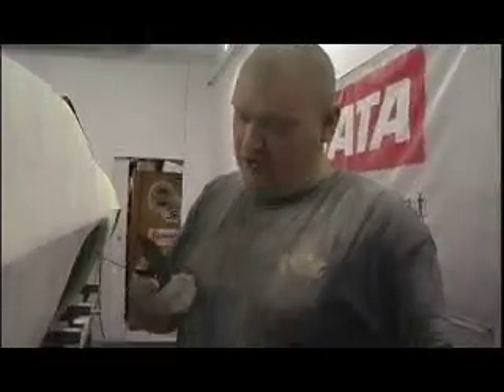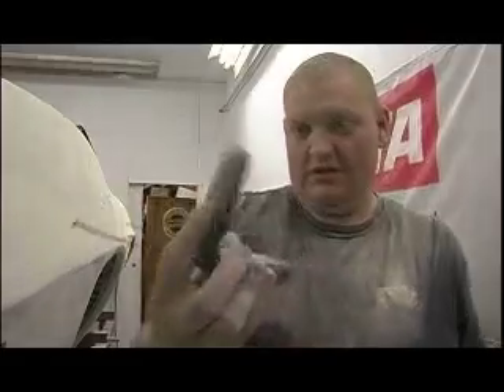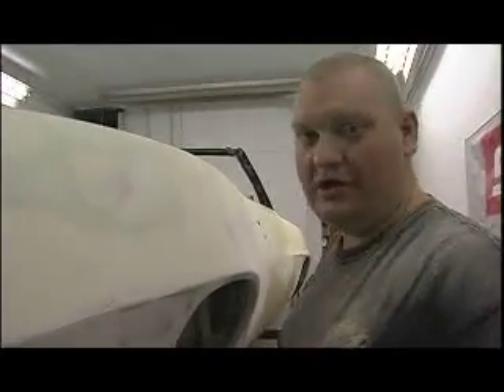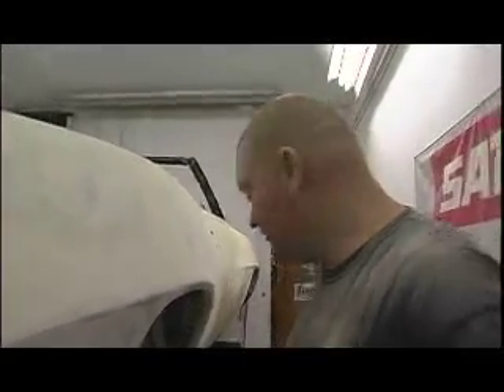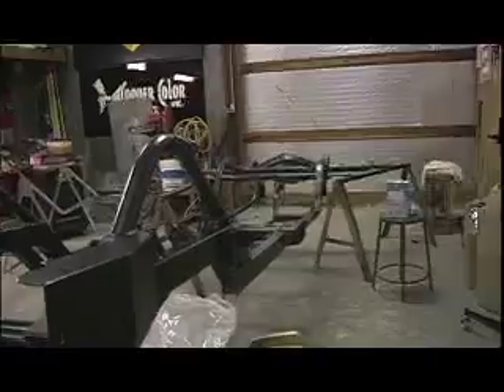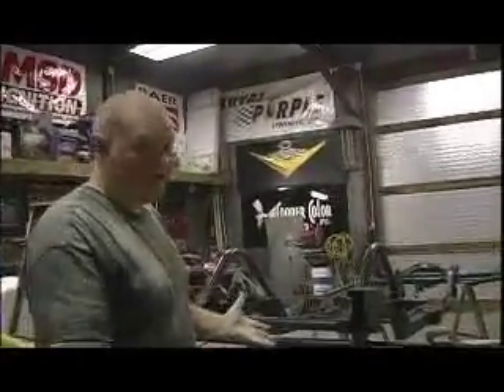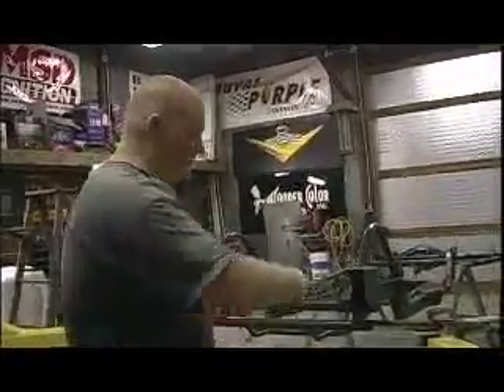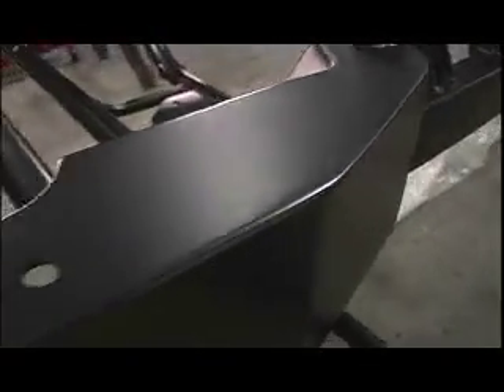1969 Camaro Royal Sport Part 5-Video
Produced by Kevin Oeste and V8TV Productions, Inc. - Building the Royal Sport Camaro for the 2006 SEMA show in Las Vegas, Nevada on V8TV.    today!